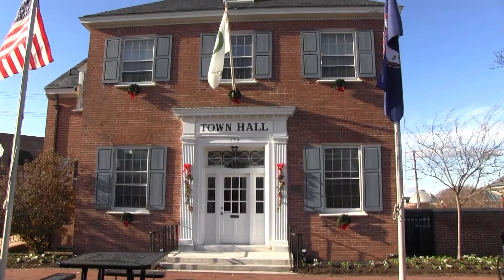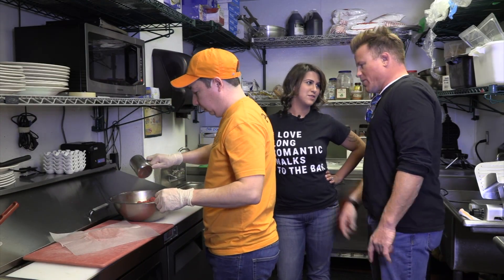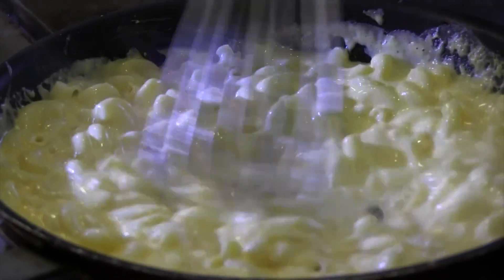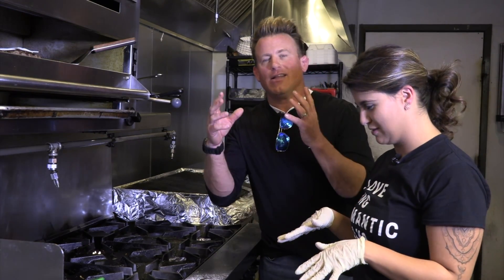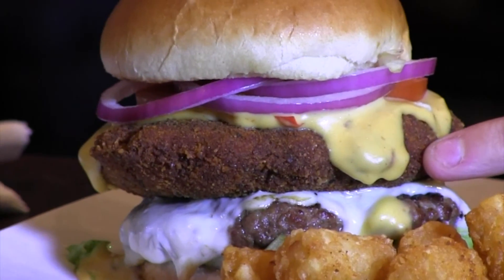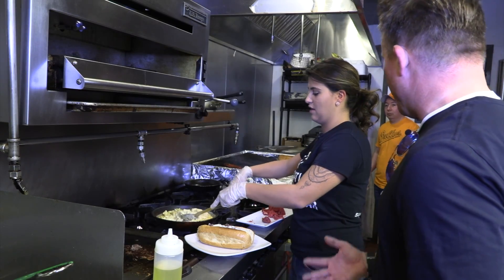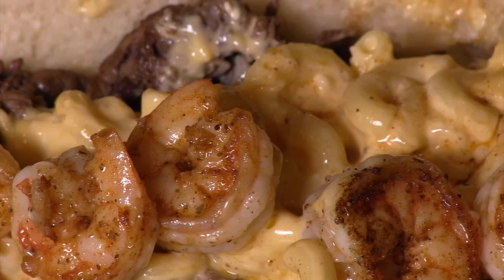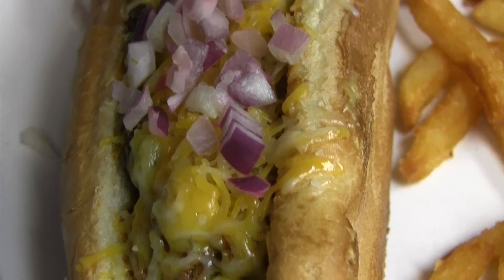Burgers and Cheesesteaks at Sully's Pour House in Herndon VA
Check out when I visited Sully's Pour House in Herndon VA for the Mac and Cheese Burger and the Surf and Turf Cheesesteak!